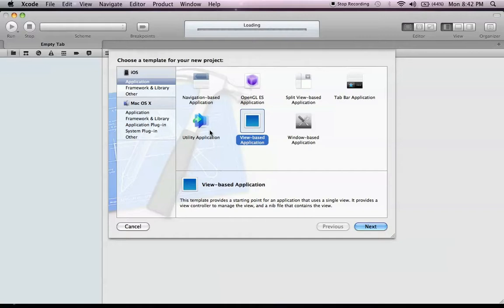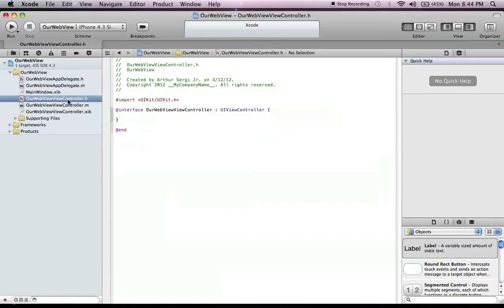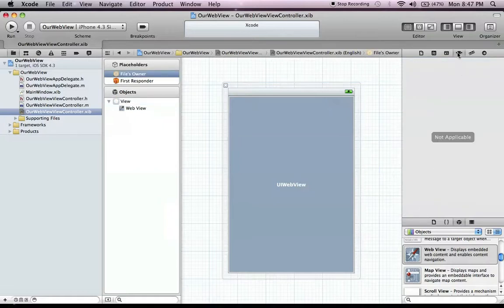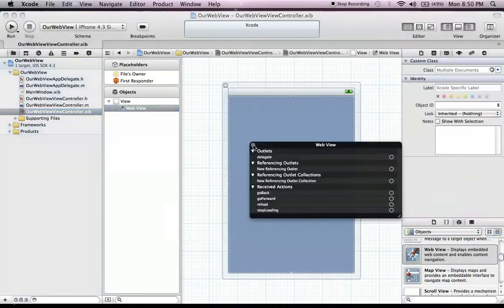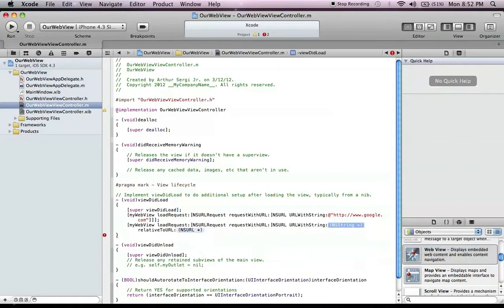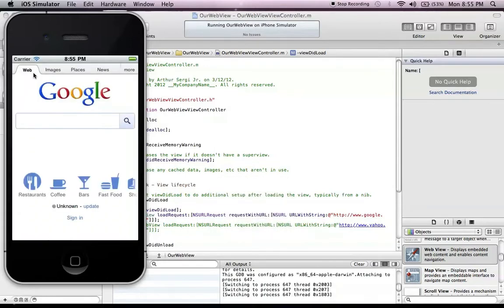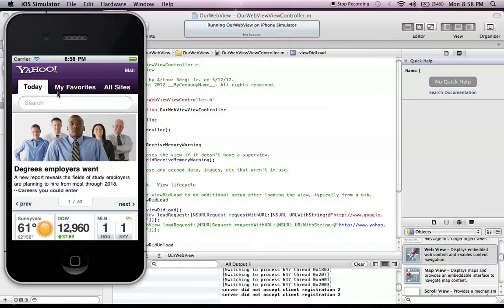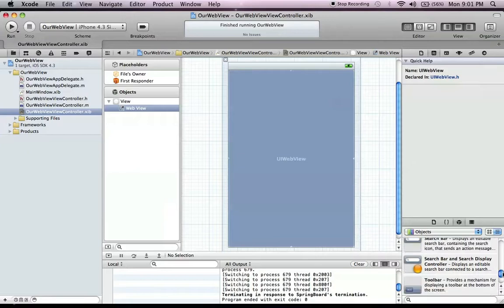tutorial18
The basic webview and how to create it

Note: Incorrectly mention that this is Tutorial#17 when it is Tutorial#18